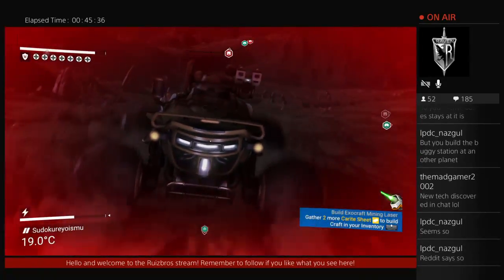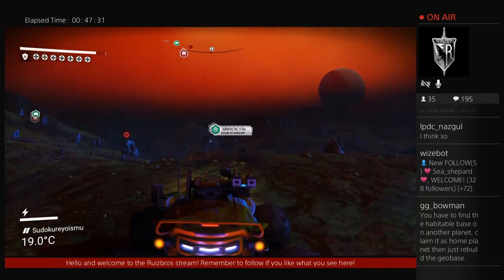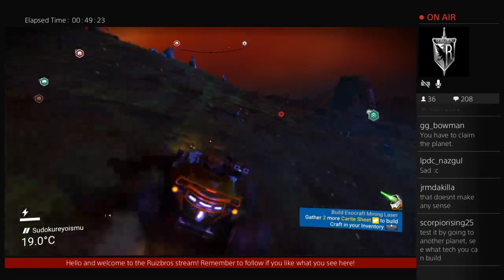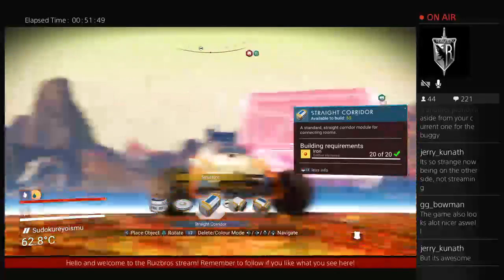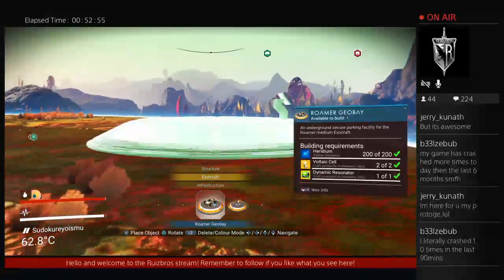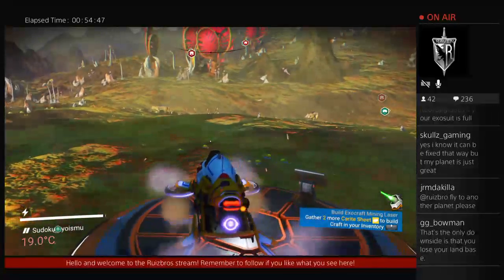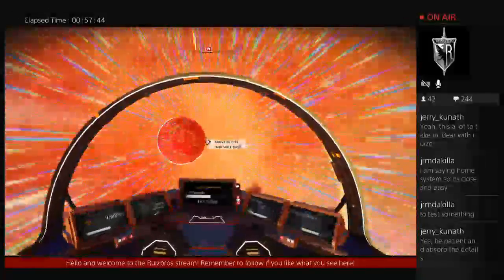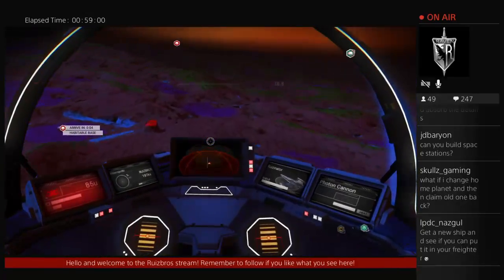survival pt 25 new update! (Part 4)